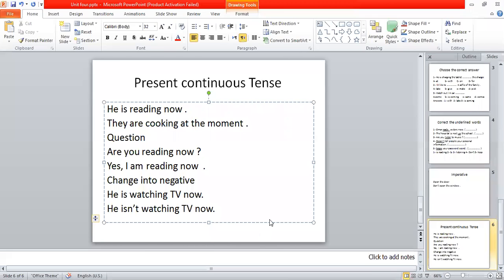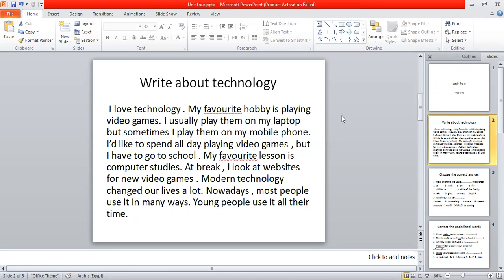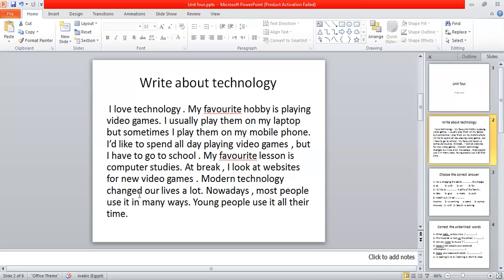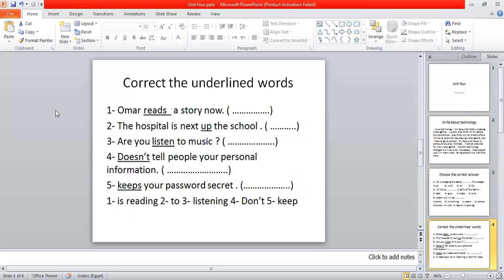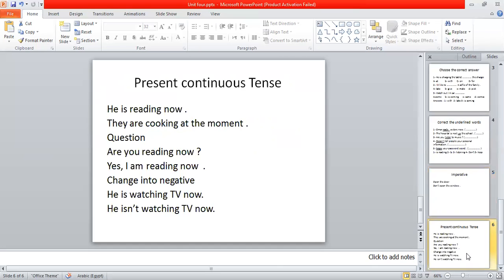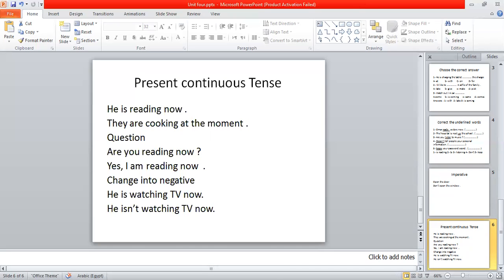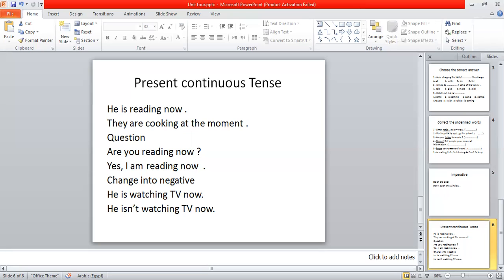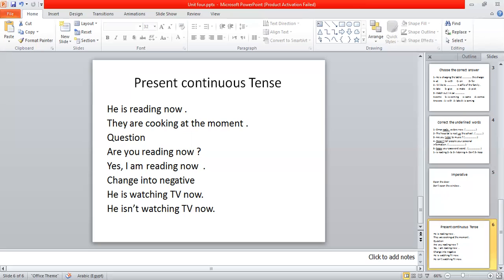unit four prep one